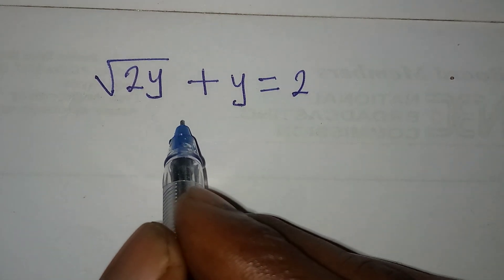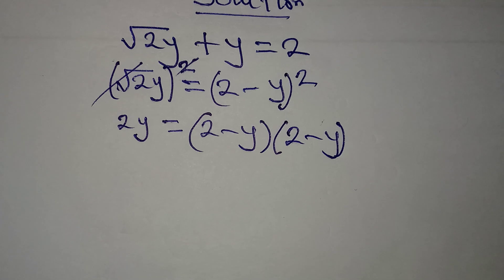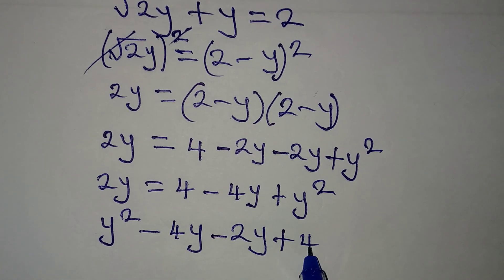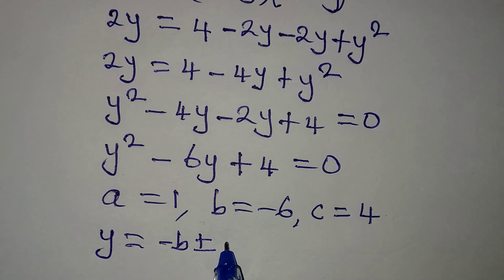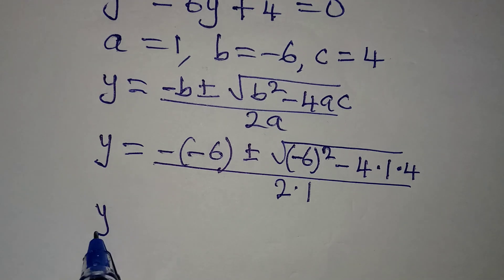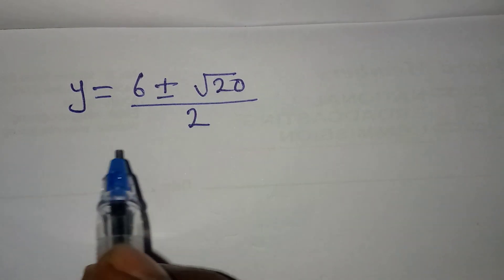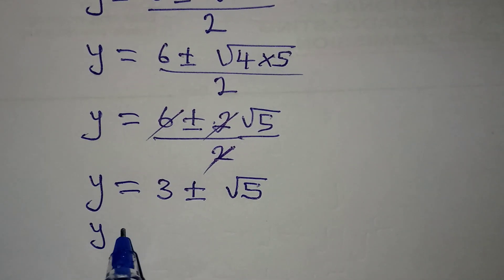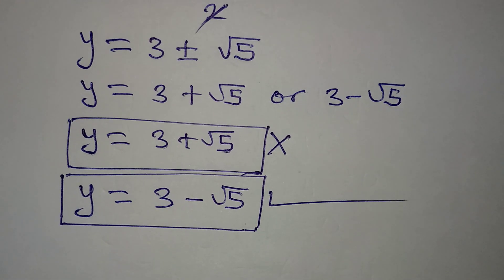Olympiad Mathematics | One of the solutions doesn't satisfy.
This is beautifully solved